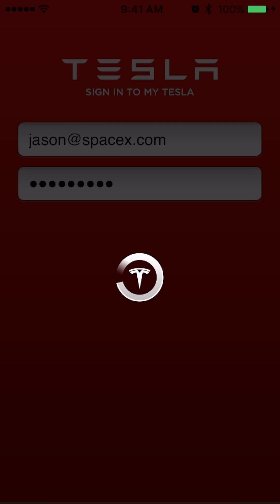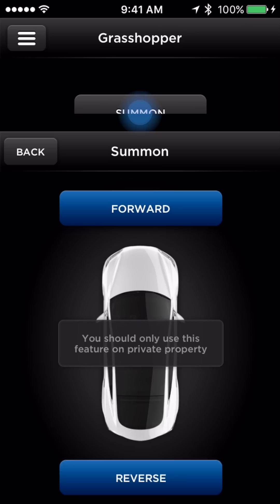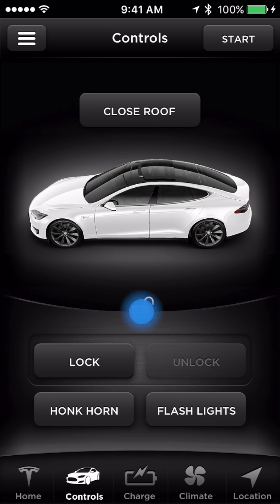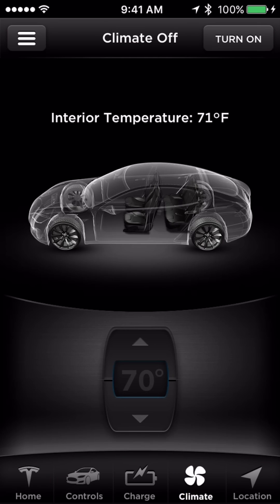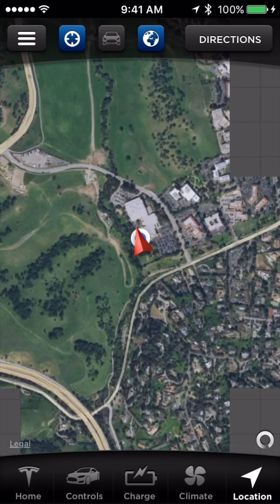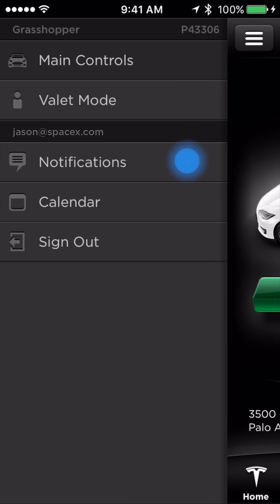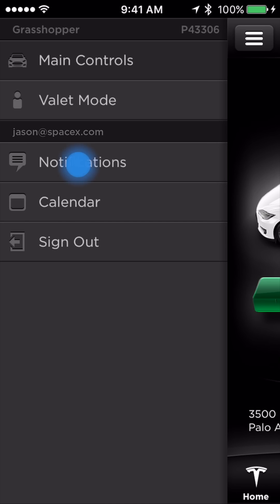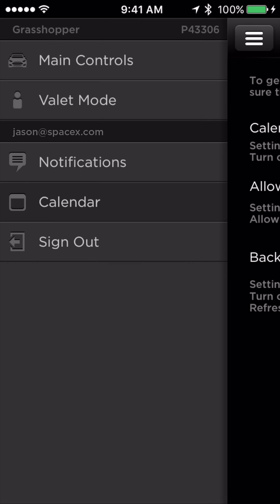Tesla Mobile App Walkthrough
The touchscreen is your control panel for accessing functions, features and apps in your Tesla. These videos will will provide a walkthrough of all functions, controls and apps. For enhanced interactivity, these videos will play vertically on your phone or tablet to help you follow along in your Tesla.

Please note: Some functionality, settings and features are not available in certain Countries.